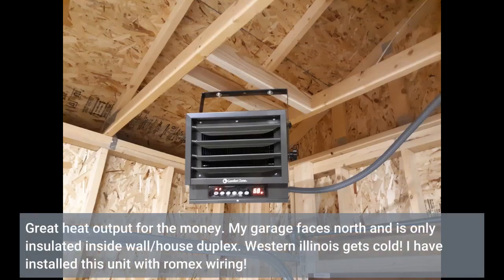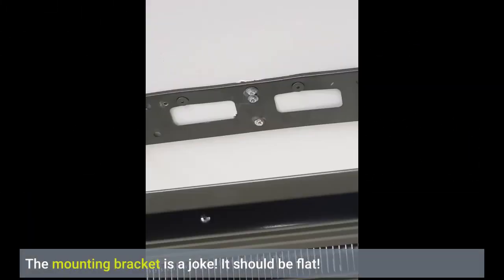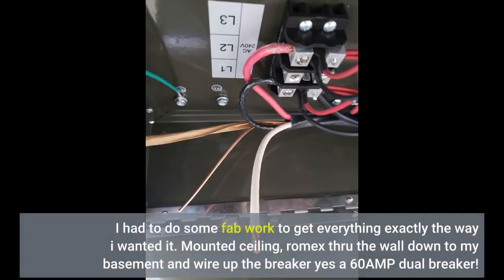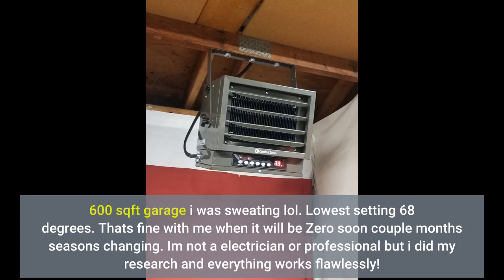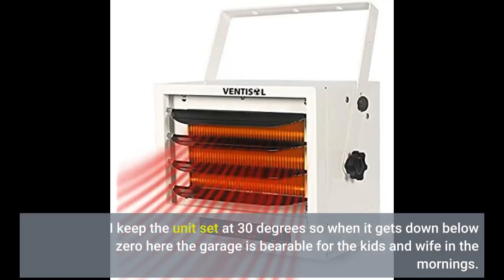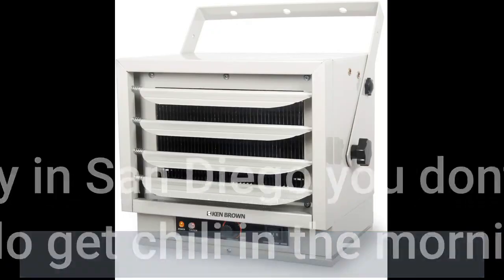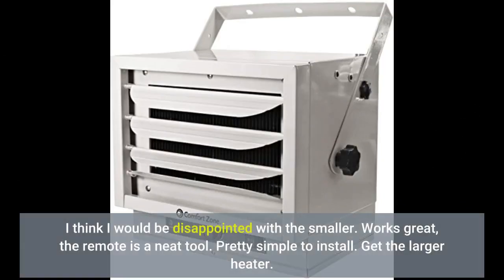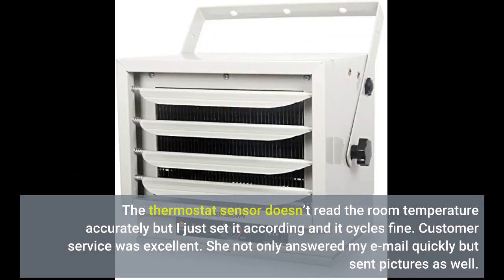Comfort Zone CZ220 5,000 Watt, Fan-Forced Ceiling Mount Heater with Dual Knob Controls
On this channel, Alex reviews products he researches in online markets and suggests the ones he likes the most.

I hope you will learn about many products that will be useful for you on this channel. Thank you..

Respects,